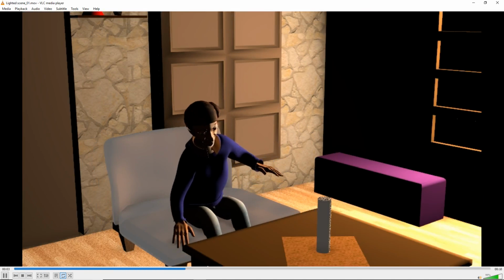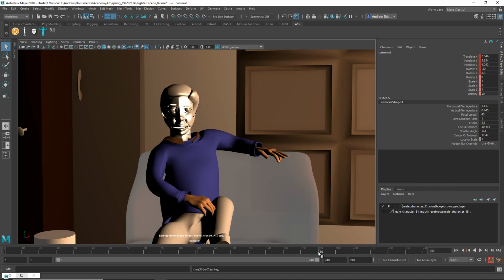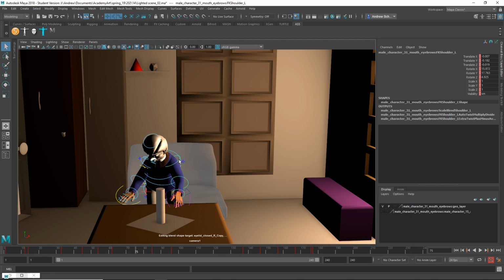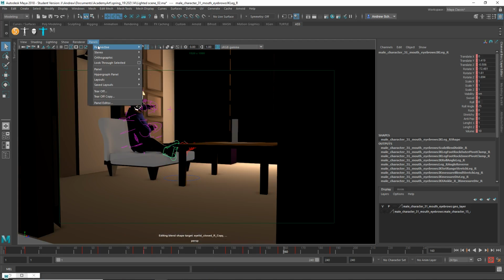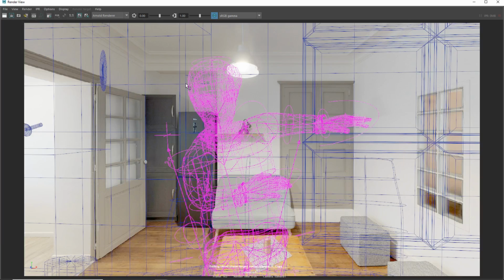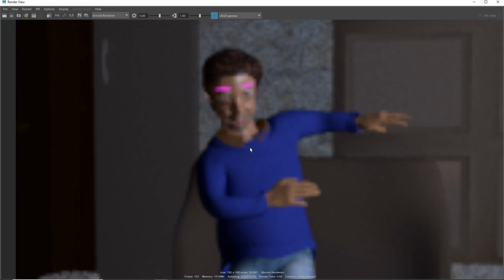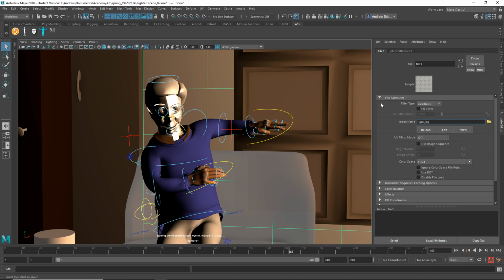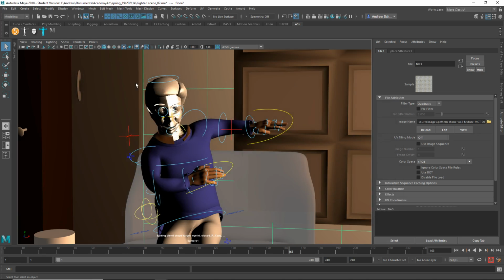spring 19 anm 202 14 martin